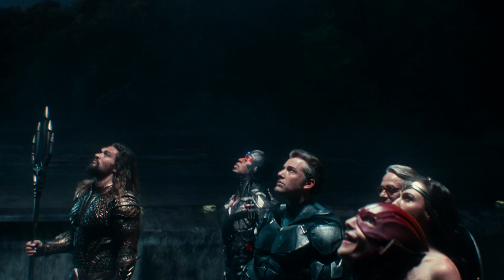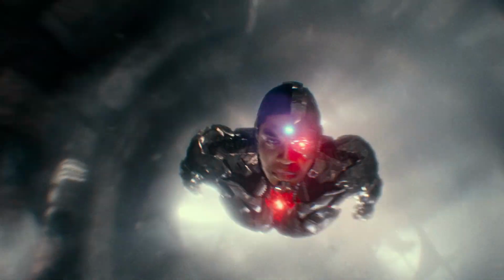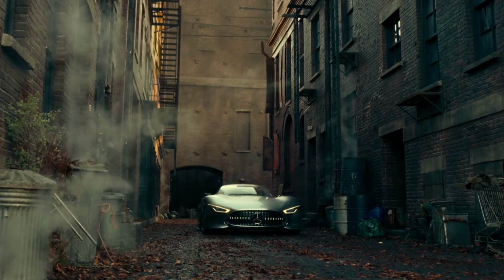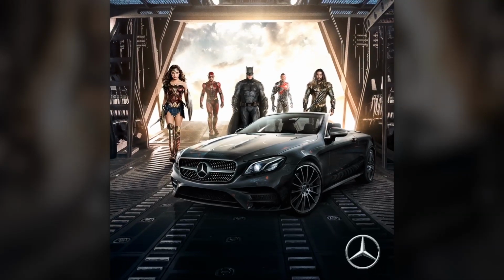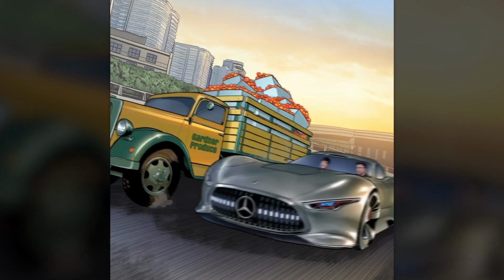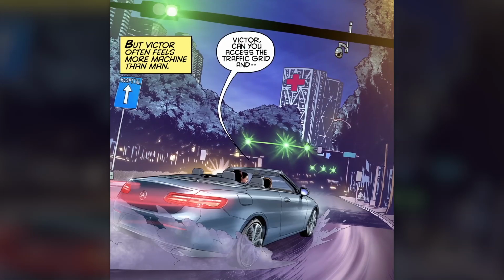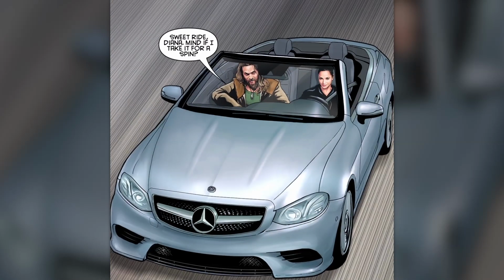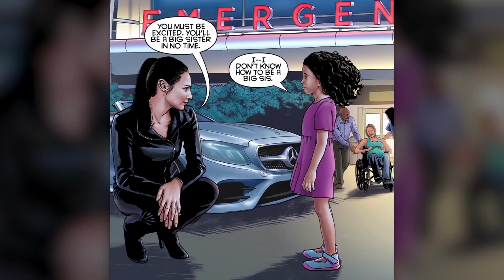Justice League - Bruce Wayne's Mercedes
Flying is great, but sometimes, you want to get around with some style. Enter Mercedes-Benz, who provided two remarkable cars for the Justice League. In this behind-the-scenes clip, we look into this unique partnership, which includes some heroic customization and a motion comic set in the world of the film.

DC All Access is your connection to all of the latest DC news and announcements.